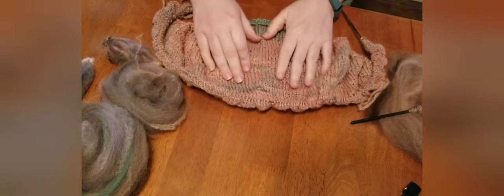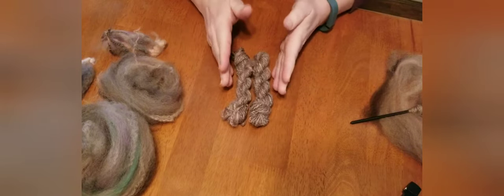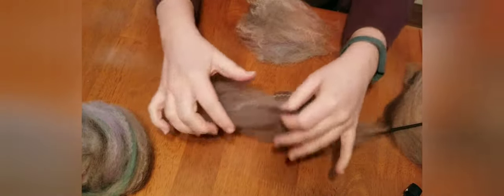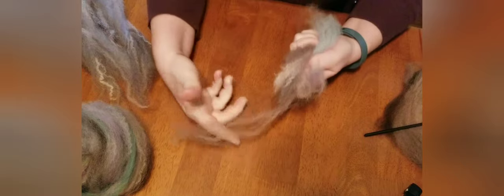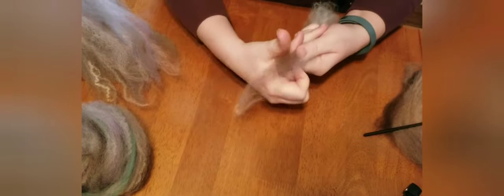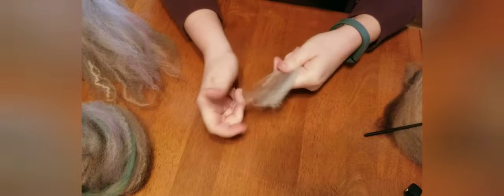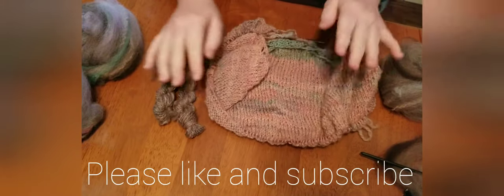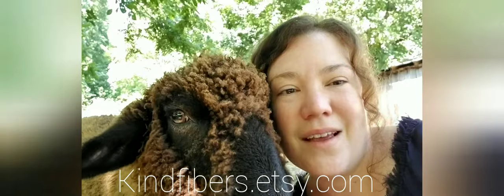Preparing wool for spinning without equipment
I began spinning with no equipment other than a drop spindle. This method doesn't create a super smooth prep, but if you're just beginning as a spinner, this is a great way to explore. Have fun!

Moriah and the flock